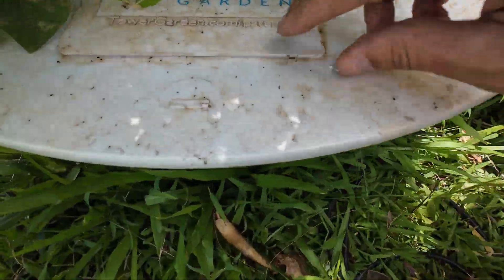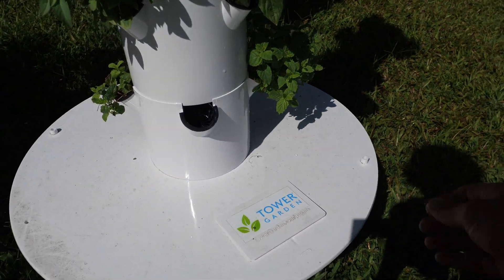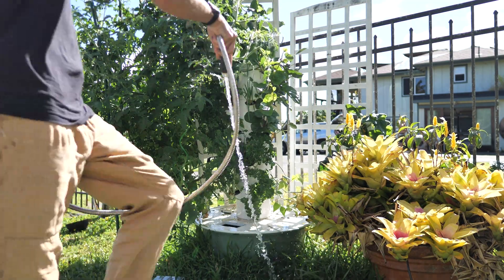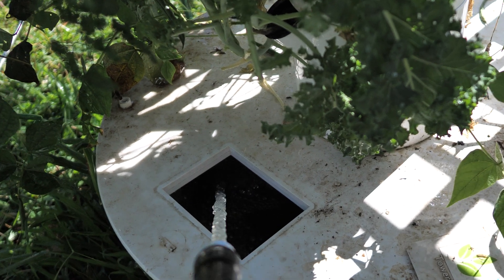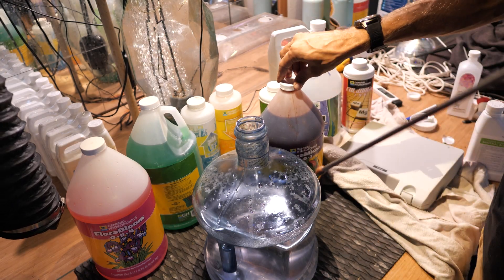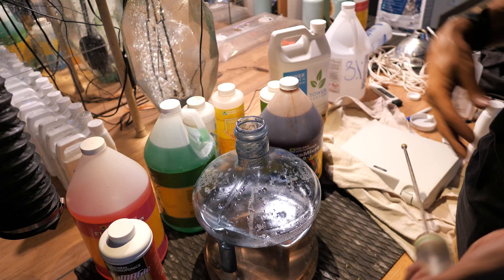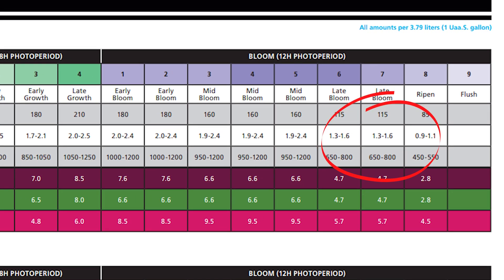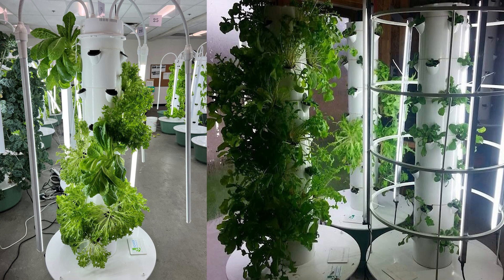How I Manage My Monster Hydroponic Tower Garden. Nutrients And Top Offs When Your Garden Is Fruiting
Unlock the secrets to a bountiful harvest with your Tower Garden! In this comprehensive guide, we'll show you exactly "how to manage your fruiting Tower Garden" from initial setup to continuous production. Learn essential techniques for successful pollination, nutrient management, pest control, and harvesting tips that will keep your plants thriving and producing delicious fruits and vegetables season after season. Whether you're growing tomatoes, peppers, strawberries, or other fruiting crops, this video provides actionable advice to maximize your yield and enjoy the full potential of your vertical garden.